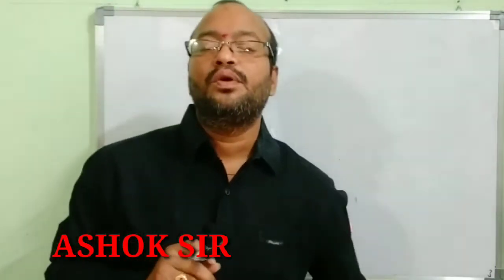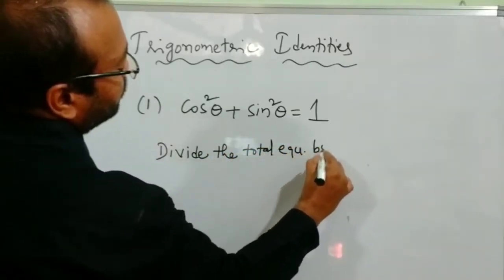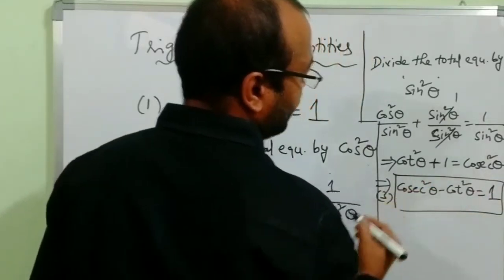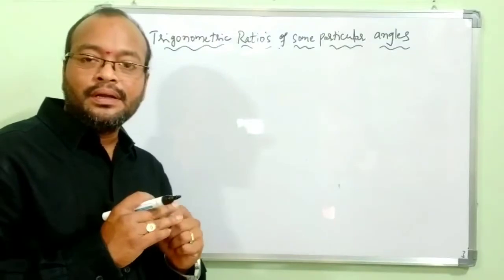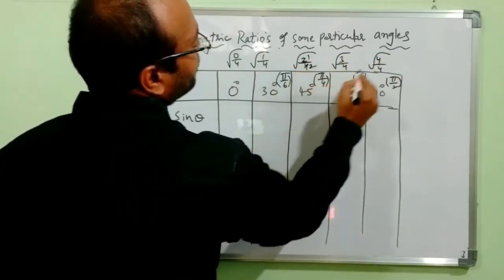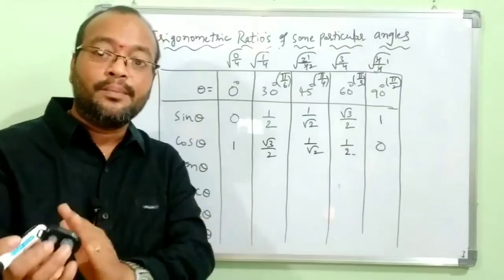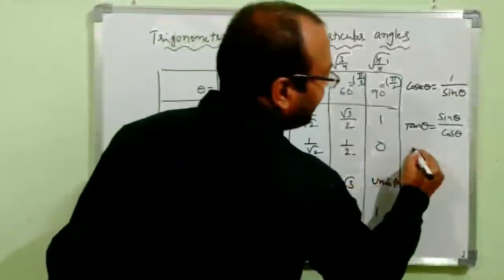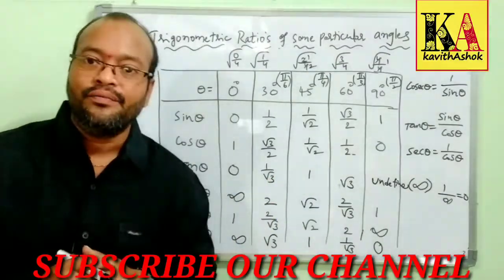TRIGONOMETRIC RATIOS//TRIGONOMETRIC RATIOS FOR SPECIFIC ANGLES//TRIGONOMETRIC TABLE//TRIGONMETRY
Kavithashok Educational and motivational channel is specifically designed to develop the students from basic level...in mathematics... In this particular video we explained TRIGONMETRY IDENTITIES AND TRIGONOMETRIC RATIOS FOR SPECIFIC ANGLES. watch the video along with part 1...thanks to all.